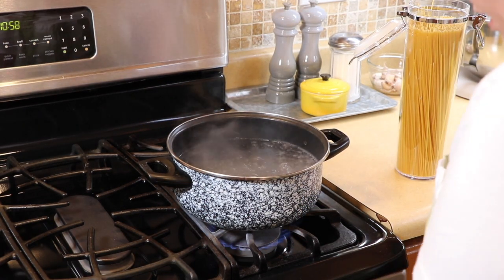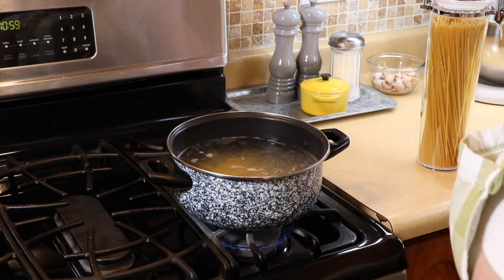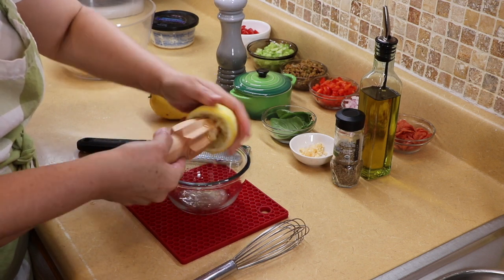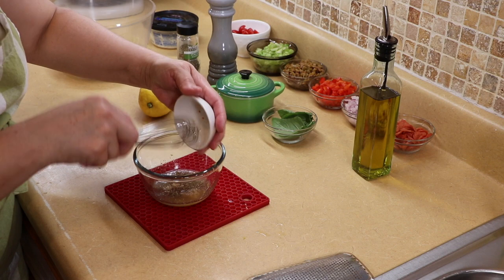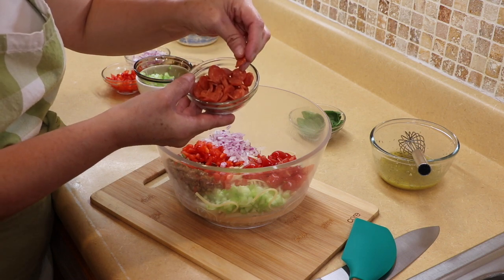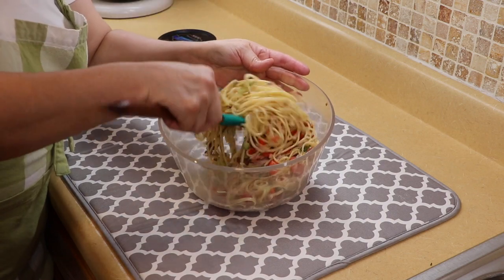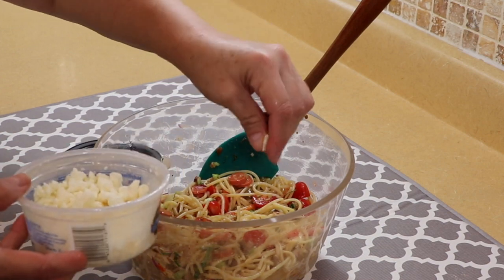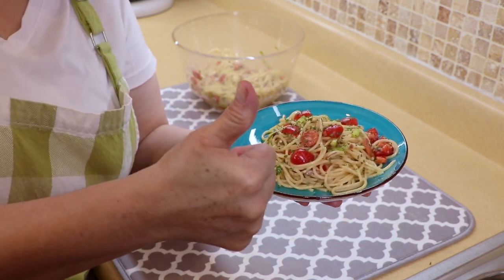How I make Spaghetti Pasta Salad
This spaghetti pasta salad is a great pick for the summer. You can have it at your picnics and barbecues because it has no mayo. So it is safer to keep longer. You can use it as a side dish or serve it with bread. Very refreshing salad for this time of the year.
Hope you give it a try. Thank you for giving me your time, and watching my video.

Spaghetti Pasta Salad

4 oz spaghetti pasta or pasta of your choice
Cooked, drained and rinsed. Sprinkle with a bit of olive oil so that it won’t stick.
Dressing
2 garlic cloves diced very small
½ teaspoon salt
½ teaspoon ground pepper
½ teaspoon Italian seasoning
½ cup olive oil

Salad
1 cup cherry tomatoes
½ cup diced celery
¼ cup chopped olives of your choice
¼ cup diced purple onions
½ cup pepperoni minis
1/4 feta crumbled cheese
4 basil leaves sliced thin
½ teaspoon salt adjust to your liking.

Friend Mail
Laura Sanchez